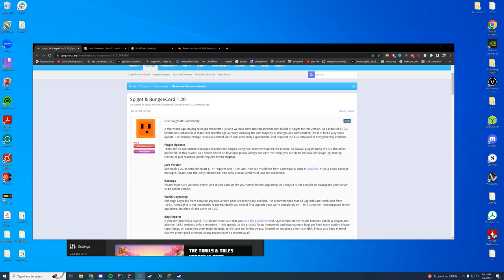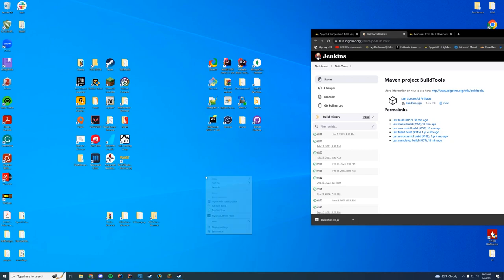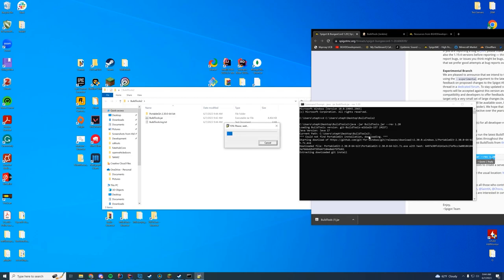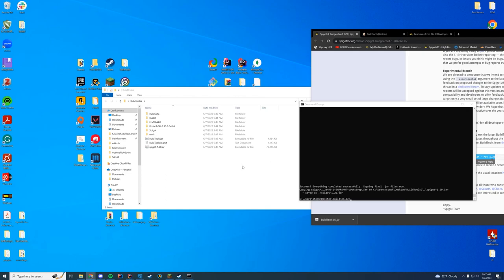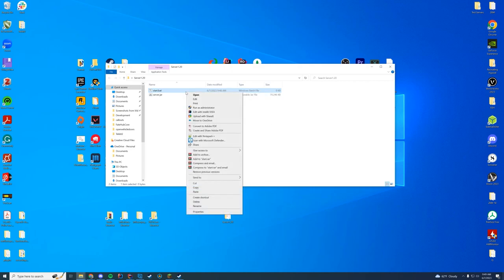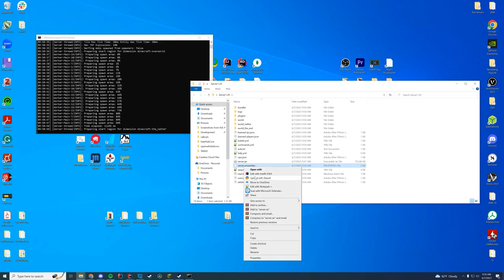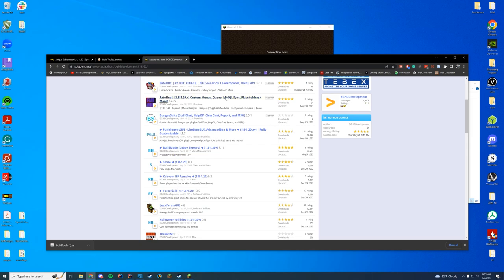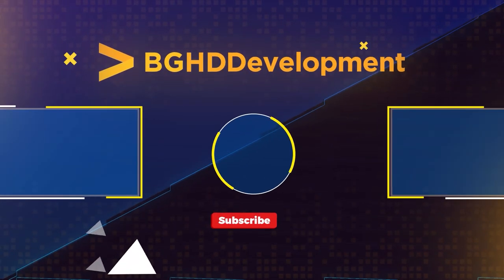How to Create a Spigot (Minecraft) 1.20 (1.20.1) Server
java -Xmx1512M -jar server.jar -nogui
pause

 java -jar BuildTools.jar --rev 1.20.1

🖥️ My Epic Gaming Setup:
CPU: Intel Core i9-11900K
GPU: RTX 3090 Founders Edition
RAM: 64GB DDR4 3200MHz
Storage: 1x 2TB M.2 SSD & 4 x 1TB SSD
Motherboard: ASUS ROG Maximus XIII Hero (Wi-Fi)
PSU: Thermaltake Toughpower Grand RGB 1200W
Case: AI Crystal XL RGB V3 Full Tower

🎤 Audio & Recording Gear:
Mixer: GoXLR
Editing Software: Adobe Premiere Pro

💻 Coding & Gaming Gear:
Coding Program: IntelliJ Ultimate Edition
Keyboard: Razer Blackwidow V3 - Yellow Switches
Mouse: Razer Basilisk v2 Wired Gaming Mouse
Mouse Pad: Razer 3XL Desk/Mouse Pad
Monitors: 2x Acer Predator XB273K Gpbmiipprzx 27" UHD (4K)